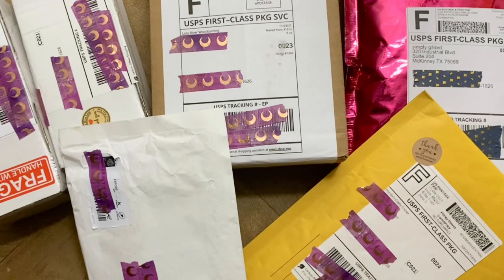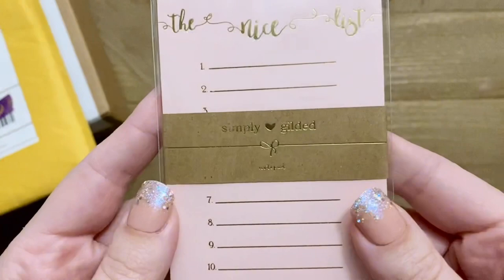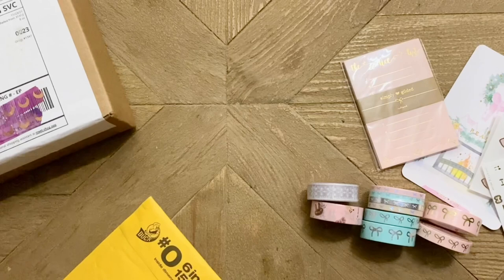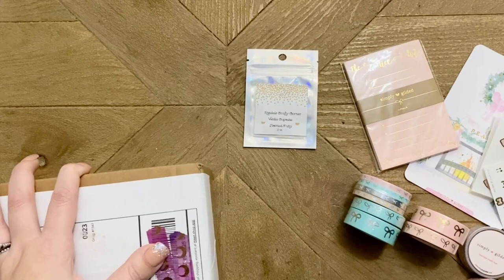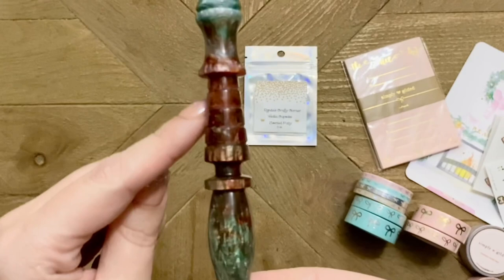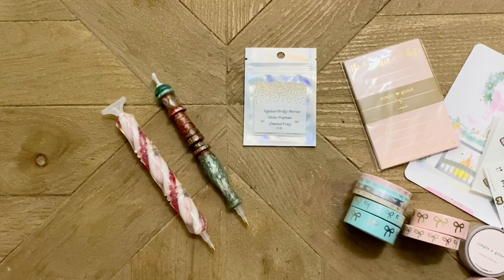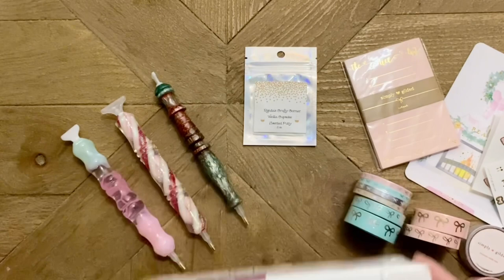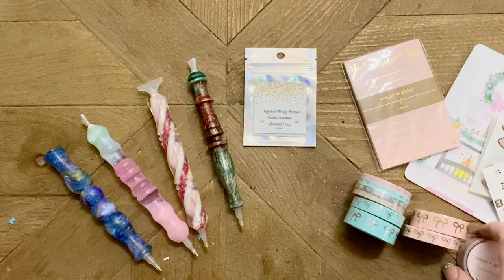Small Shop Haul! Lazy River, Simply Gilded, Chroma, Stylos de Cobois, Pens by Maggie, Randa’s Putty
Hello friends!

Welcome to another small shop haul and happy mail video! I'm excited to share these goodies from the fabulous creators and small business owners in the diamond painting and crafting communities. Please see below for all the links - definitely check these out!

✨ Stylos de Cobois on Etsy

✨ Katie